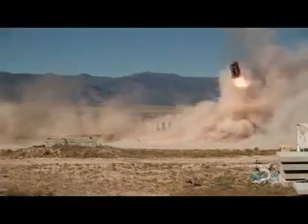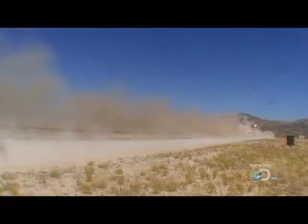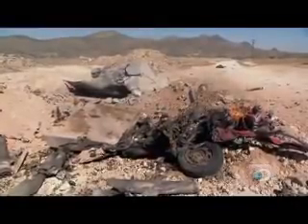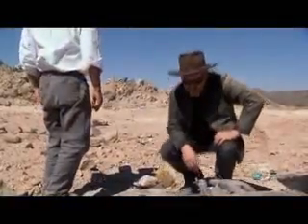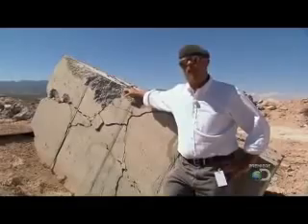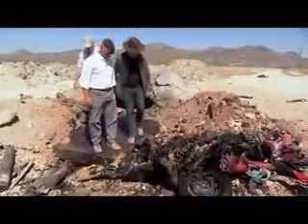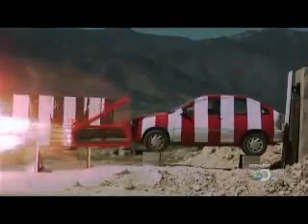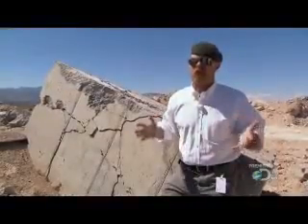Mythbusters Compact Compact Rocket Sled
Compact Compact Rocket Sled